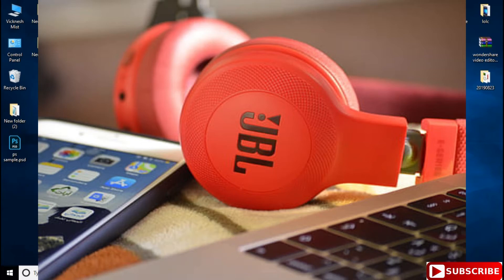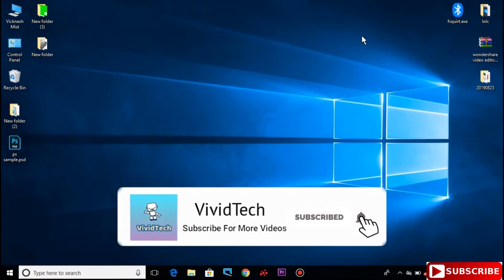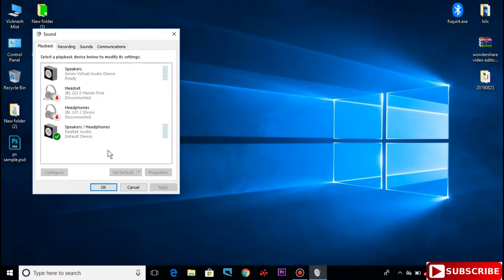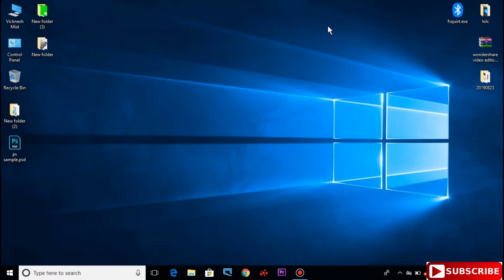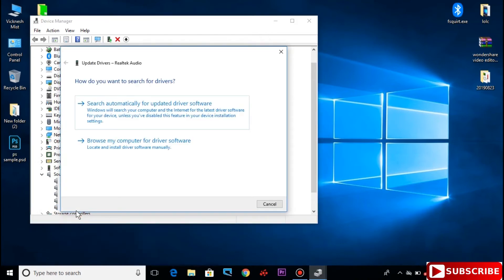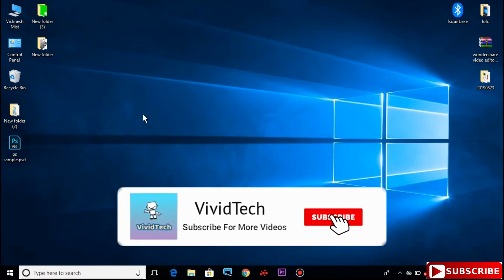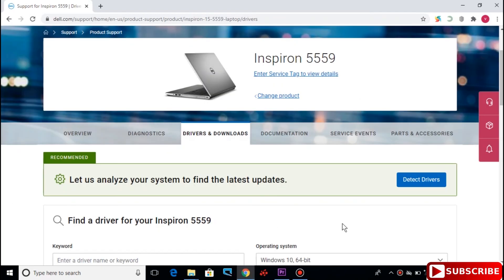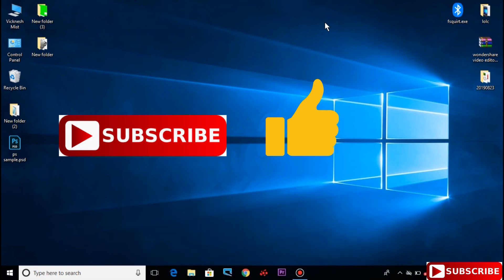Fix Headphones Not working in windows 10 Tamil |VividTech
In this video show you how to fix headphone not working problem in windows 10  Easy steps
Explain in Tamil

Step 1:- check the headphone working or not working(connect to other device)
              check the headphone pluged correctly
 Step 2 :-Change headphone Default settings
Step 3 :- Update sound Drivers
Step 4 :- Troubleshoot sound problems
Step 5 :-Download and install sound , headphone drivers on internet